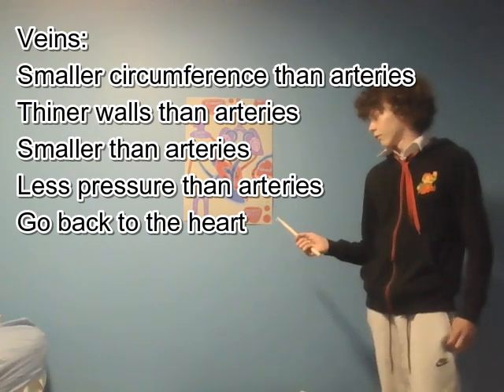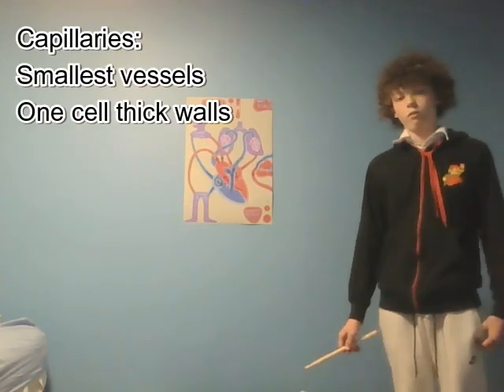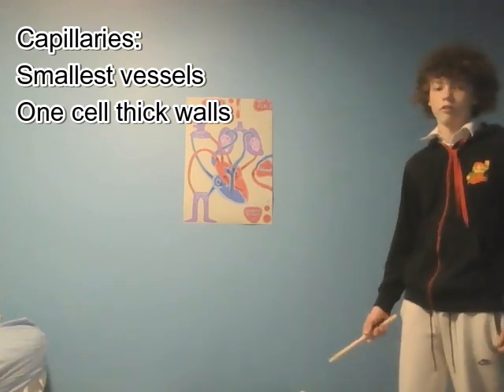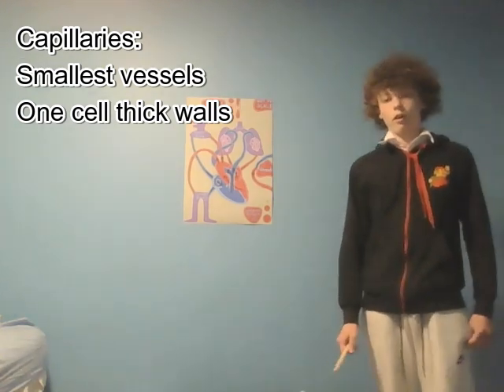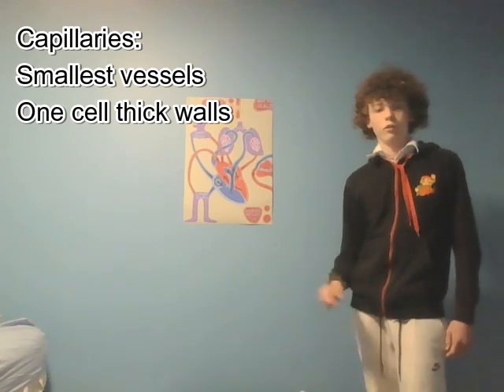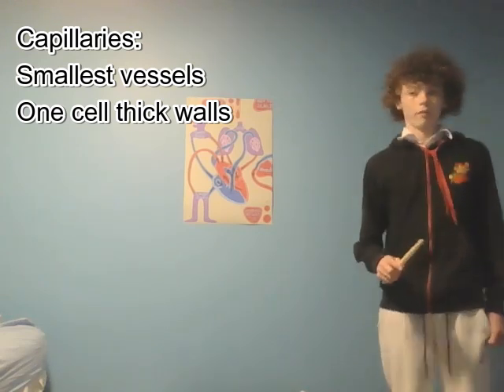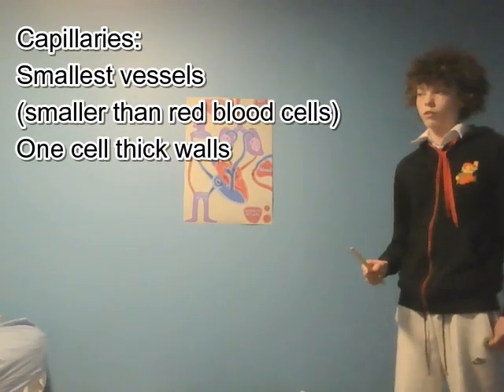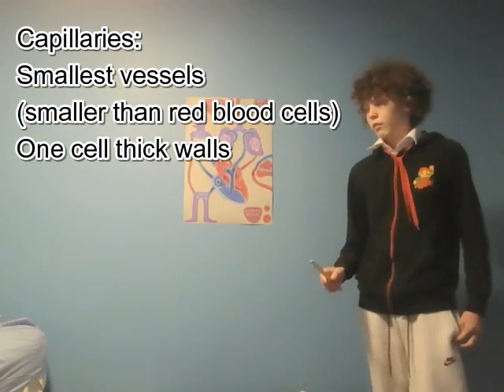The Circulatory System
A video that tries to explain the Circulatory System to year 10 students.

The links can't be inserted yet, so they don't work without copy-pasting them into the search bar. Sorry, should have checked.

The heart I used to make the poster’s heart.

The source I used for the big picture of gas exchange with the lungs and heart.

The source I used for the close-up of gas exchange with the lungs and the heart.

The source I used for the diseases affecting the circulatory and other systems.

The source I used for the details on what Atherosclerosis does to other systems of the body.

Diabetes and Atherosclerosis: Mechanisms and Management - Endocrine Practice
The source I used to double check whether diabetes could cause atherosclerosis. (It can)